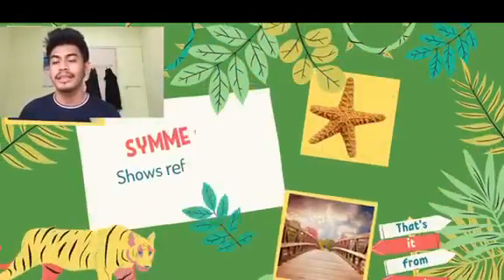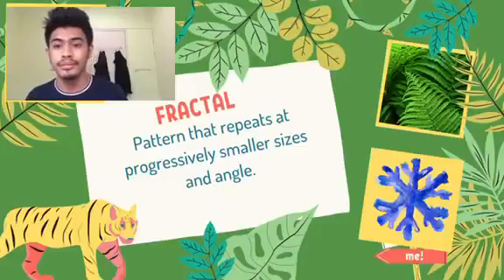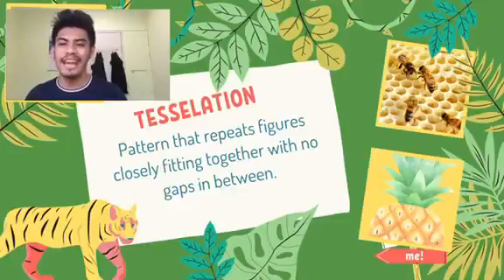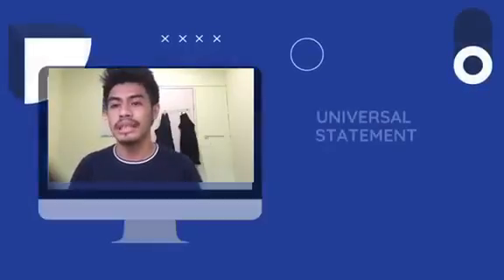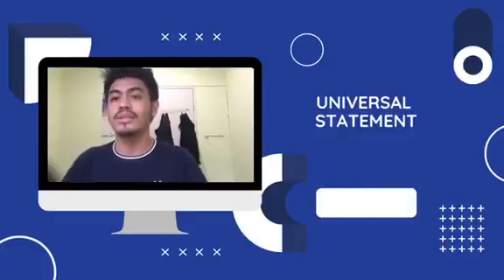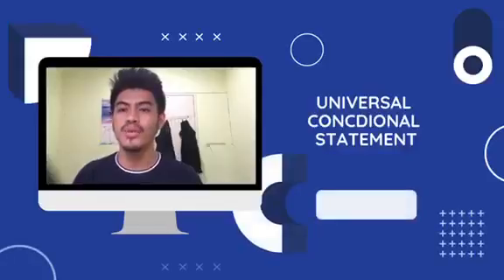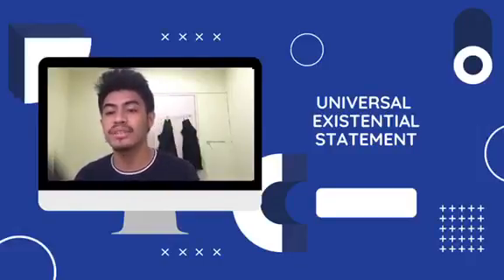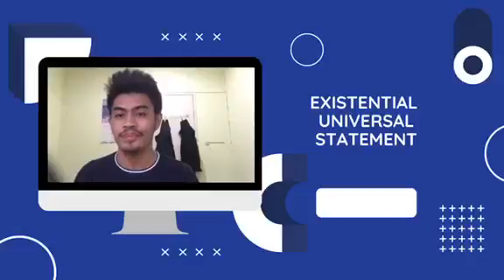"Mathematics in Nature"